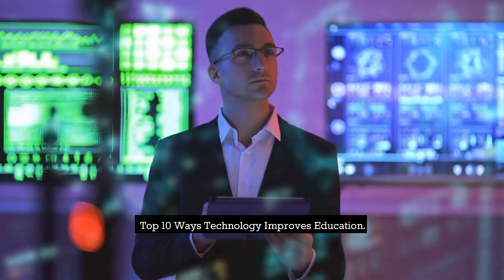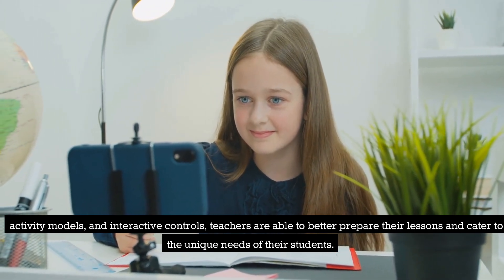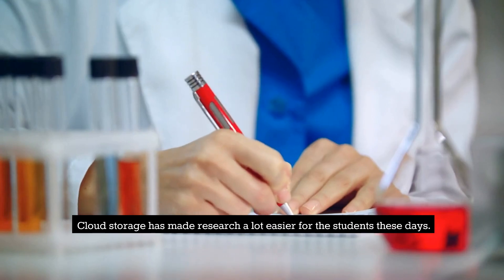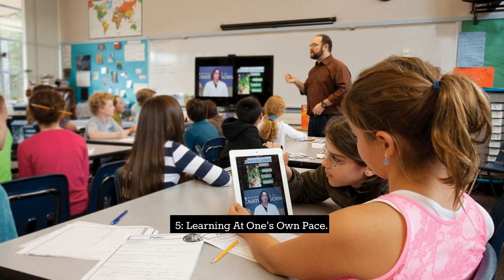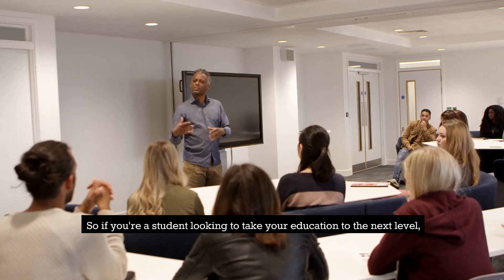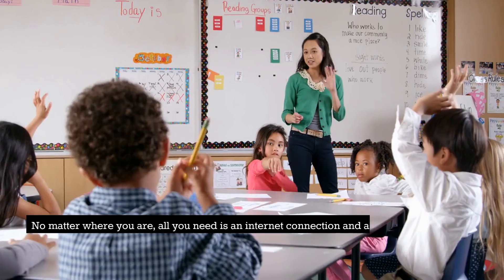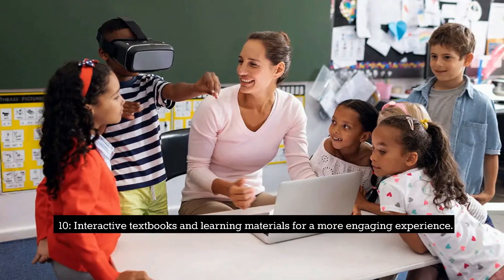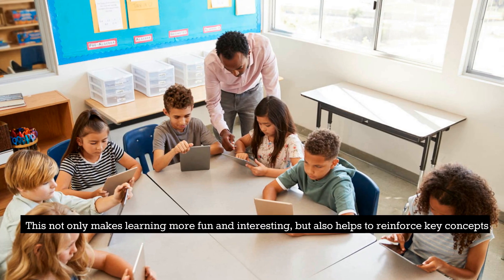"Revolutionizing Education: Top 10 Ways Technology Is Changing the Game"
In today's digital age, technology has played a major role in revolutionizing the way we live, work, and learn. Education is no exception, with advancements in technology transforming the learning landscape. In this video, we'll explore the top 10 ways technology is changing the game when it comes to education. From online courses and smart classrooms to digital textbooks and personalized learning, the possibilities are endless. Join us as we delve into the many ways technology is improving education.